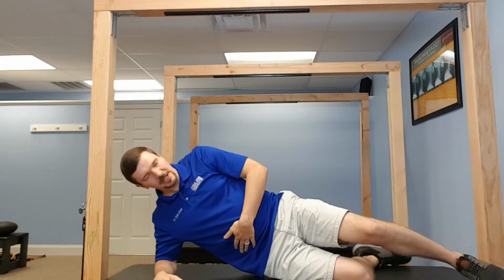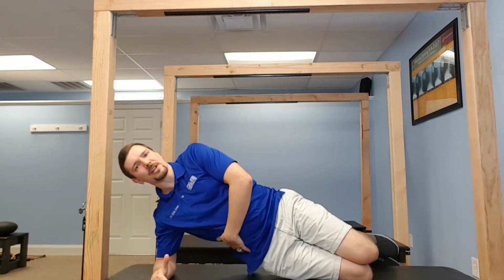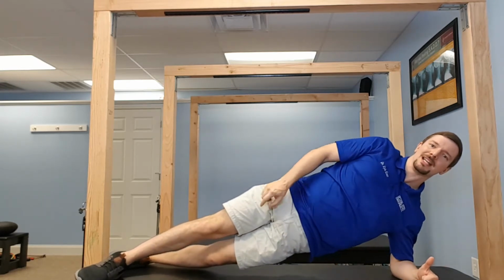Spine Stabilizing Exercise #3: Side Bridge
This is the the last core exercise for regaining spinal stability.

This should help reduce low back pain, reduce low back instability that causes so much pain, and start getting your life back where it needs to be.

To benefit the MOST these must be done EVERY SINGLE DAY.

These are not my rules, this is what the research has shown.

Dr. Stuart McGill found that these exercises (dubbed McGill's "Big 3"), when done 7 days a week, was VASTYLY SUPERIOR to those than only performed them 3 times per week.

Perform 10 repetitions, 1-3 times per day.

Five Important Tips from the man himself:

1) You must practice these exercises daily
2) Avoid performing these exercises first thing in the morning. Mid morning and afternoon are best
3) Choosing the dose of exercise is supremely important. Don't do more than you can handle
4) Bracing the abdominal muscles with 10-20% of your force (vs sucking your stomach in) helps achieve a stable core better
5) Try to maintain your spine in the pain-free spinal configuration during every waking hour of the day. Never allow yourself to slump into a pathological posture thereby damaging your spine and nervous system

The pain-free spinal configuration is unique to each individual. It is usually when the ear is above the shoulder which is above the hips.

Ask Dr. Koser what your most ideal pain free posture is and how to maintain it.

Don't perform these exercises unless under the supervision of a licensed healthcare provider.